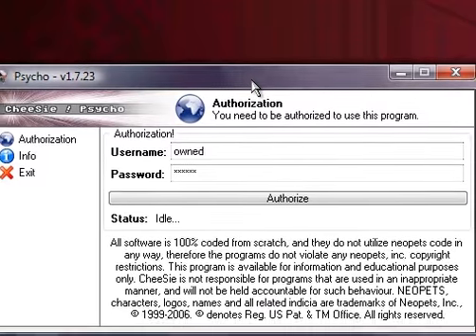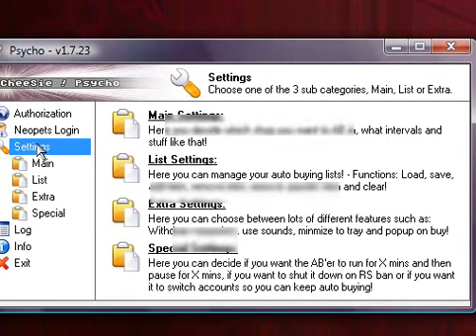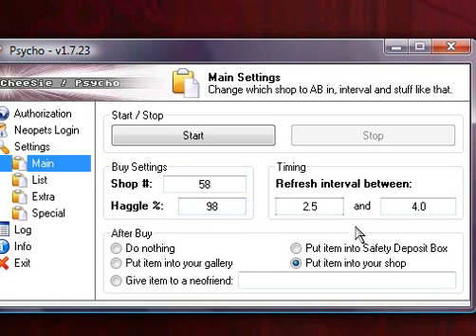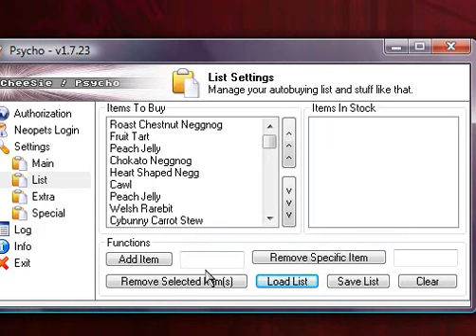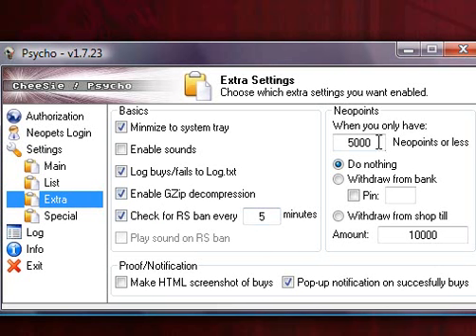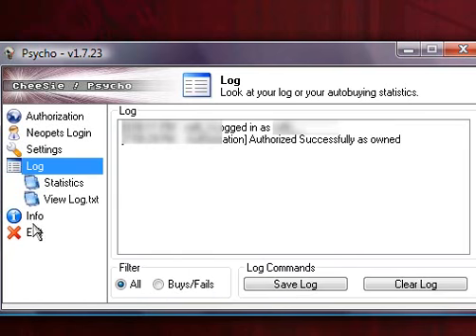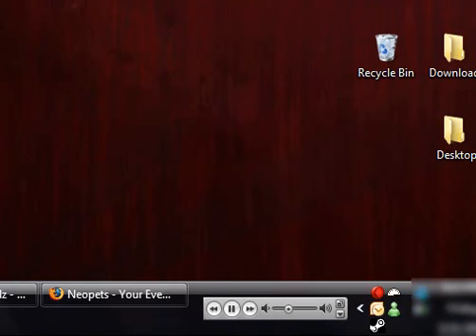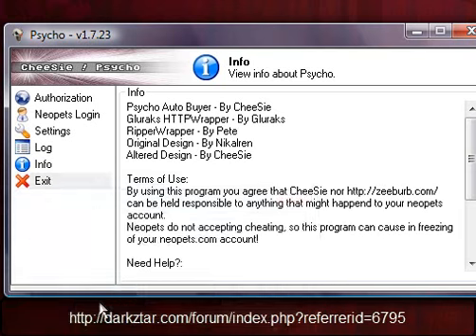Psycho Auto Buyer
Psycho Auto Buyer run through!